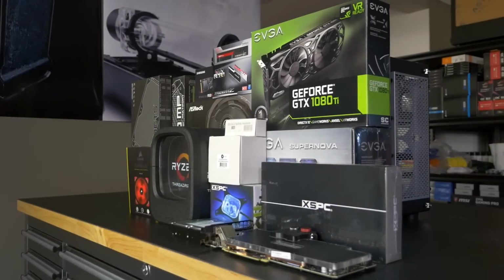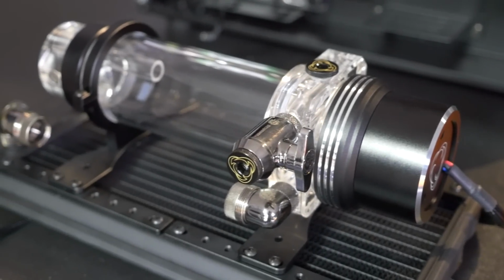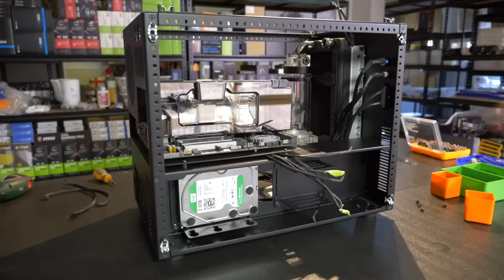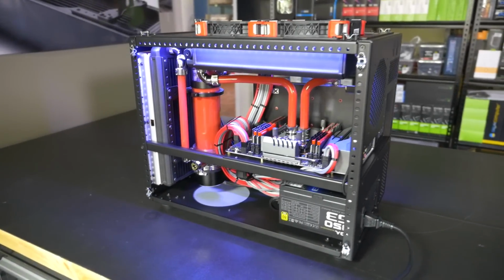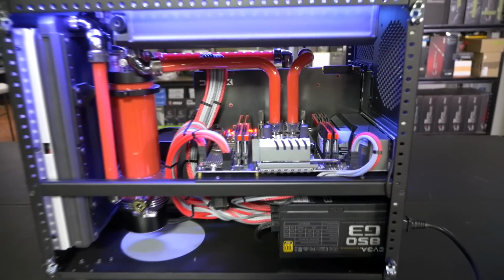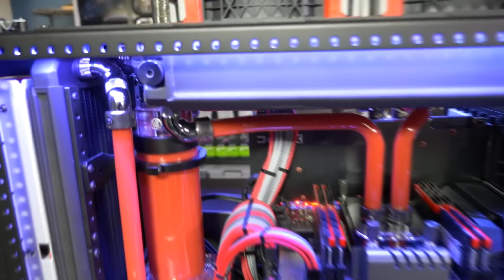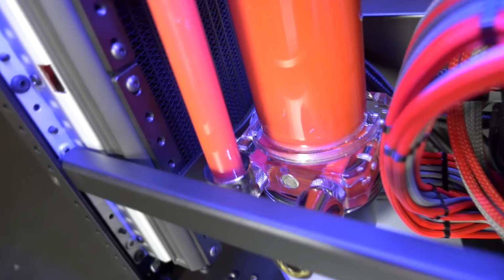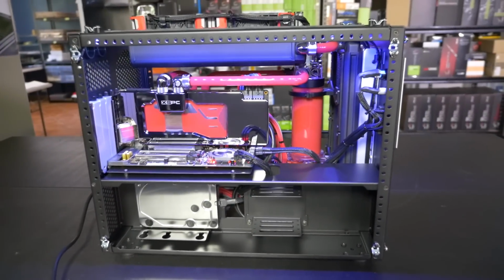Caselabs S5 Build #38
Thank you to Caselabs for your amazing contributions and the great experiences I have had with your products! Build 38 is a Caselabs Mercury S5 build with custom paint. This build was a lot of fun and as always made easy by Caselabs great design.

Other Singularity Computers Products:
SC Bolt Pack Entry Level.